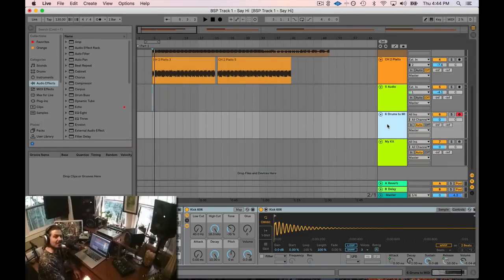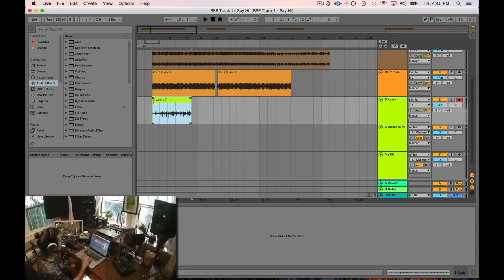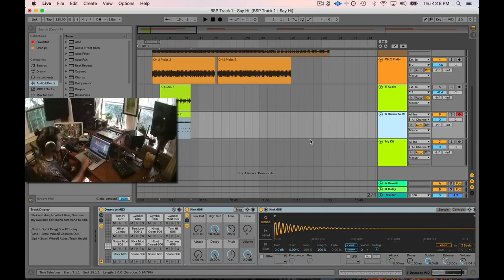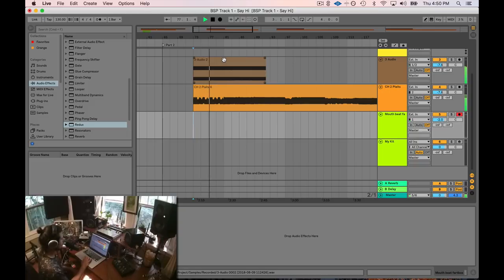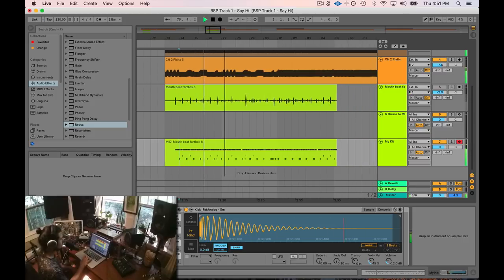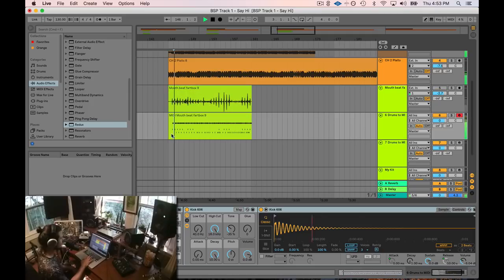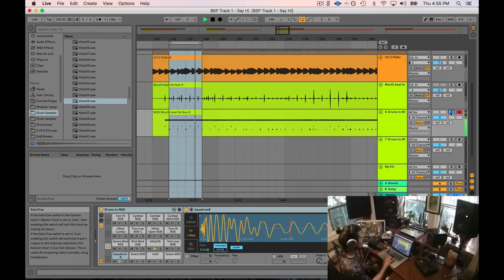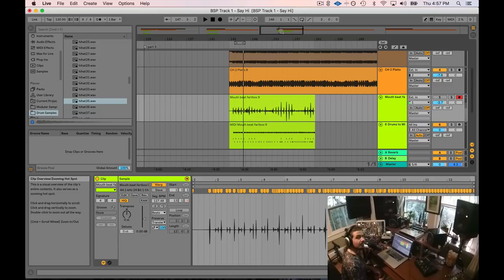Convert Drums to New Midi Track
Like to beatbox? Well you can instantly turn your mouth beats into midi to trigger samples in Ableton for super fast beat production! This technique uses Ableton Live's unique "Convert Drums to new Midi Track" feature. Beatbox into your phone when youre away from the studio so you never loose that golden beat idea! Then later you can load the sound into live and convert it to midi so you can trigger the samples of your choosing!